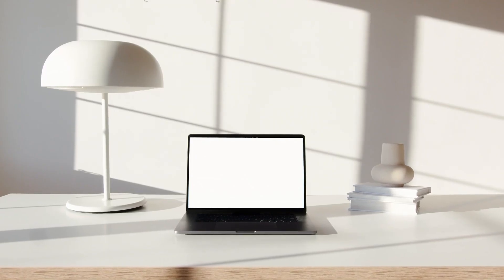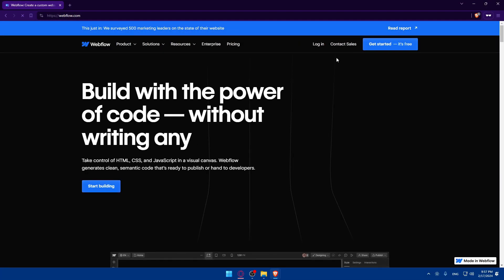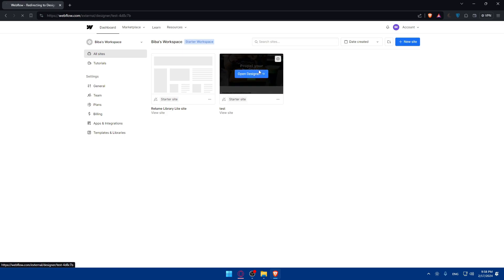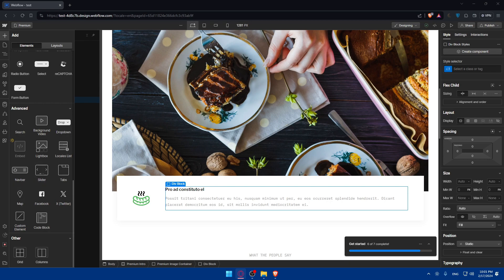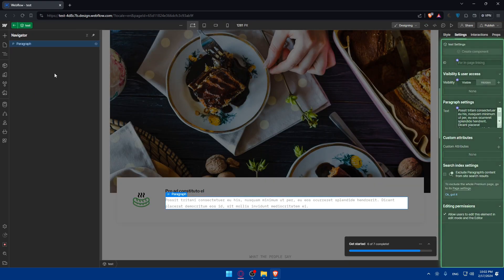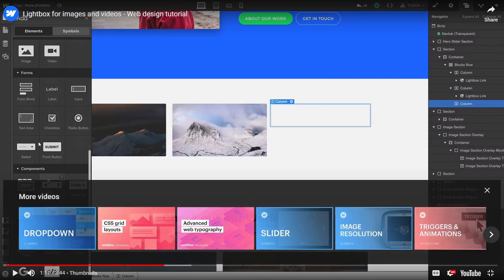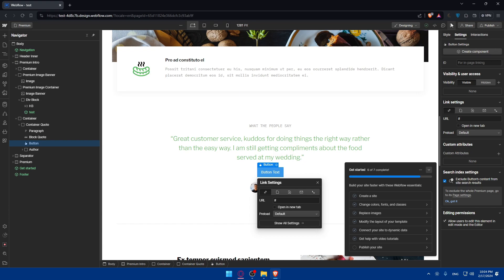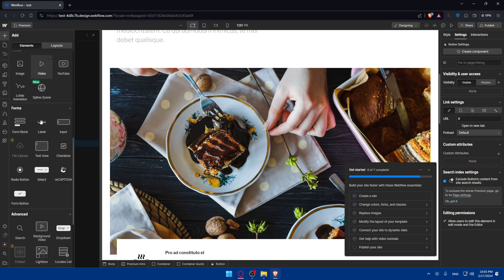How To Use Lightbox In Webflow 2025! (Full Tutorial)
Today we talk about use lightbox in webflow,webflow,webflow tutorial,lightbox,webflow lightbox